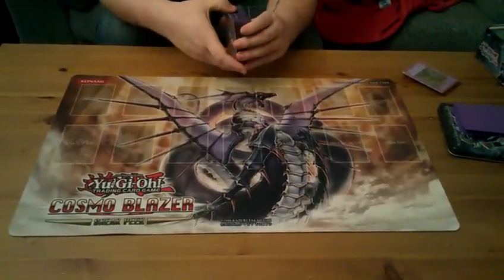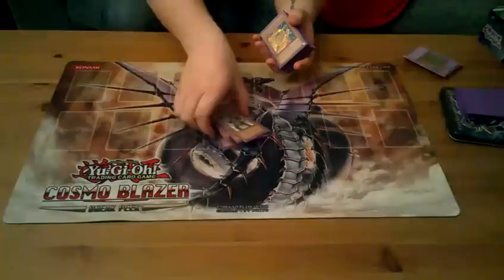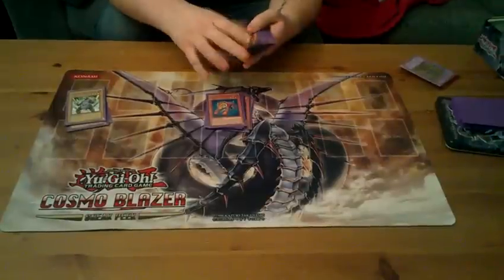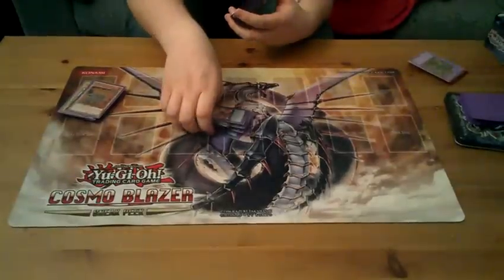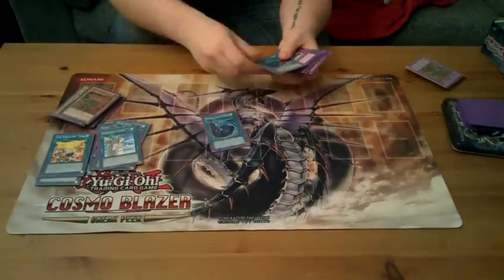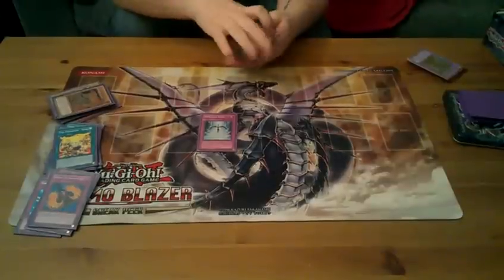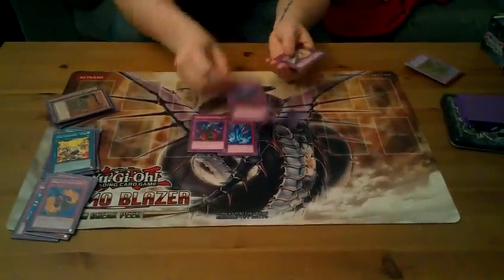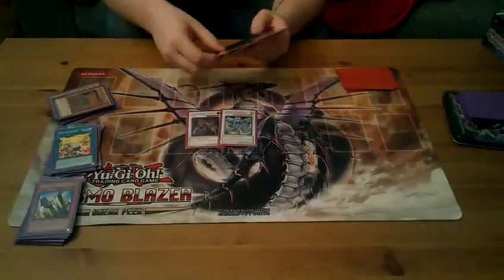Rabbit Glad's Deck Profile!!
Hey guys this is my Rabbit Glad's build!! its definatly got a twist to it but the deck was extremely solid so i am defiantly happy